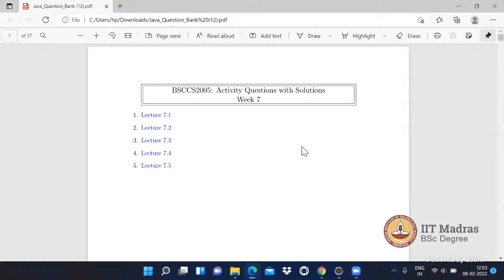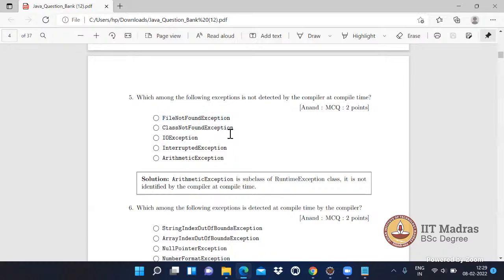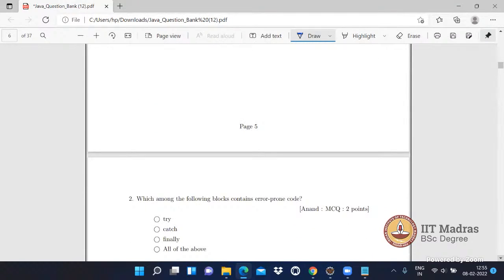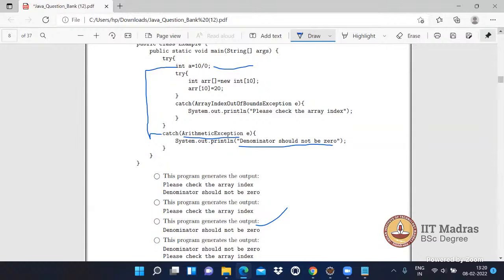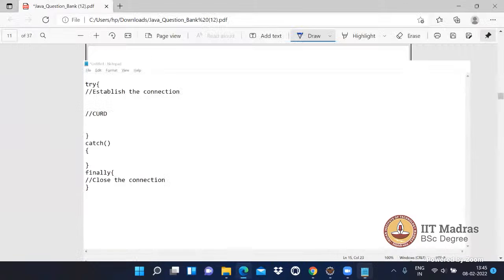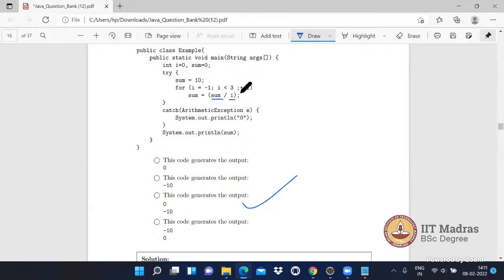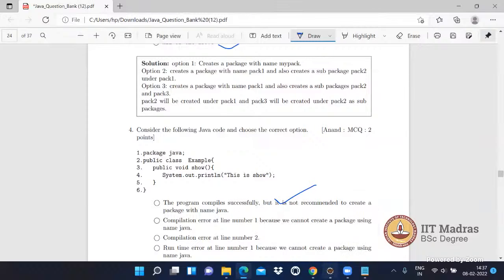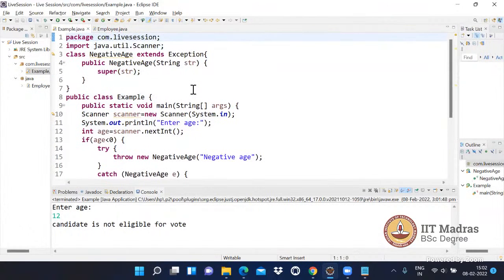JAVA - Activity Questions - Week 7